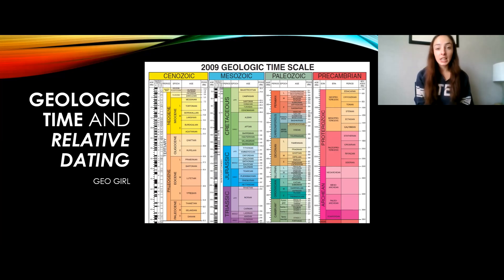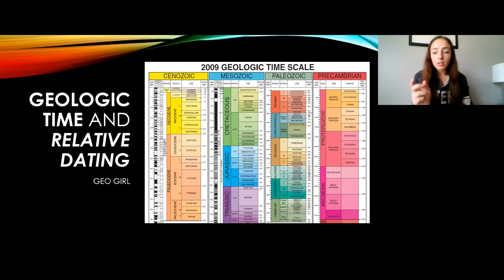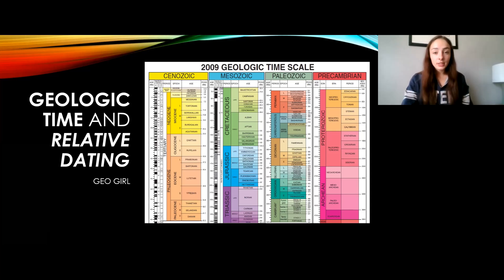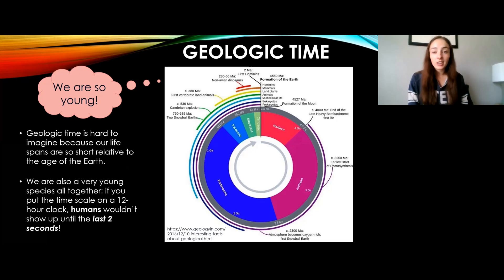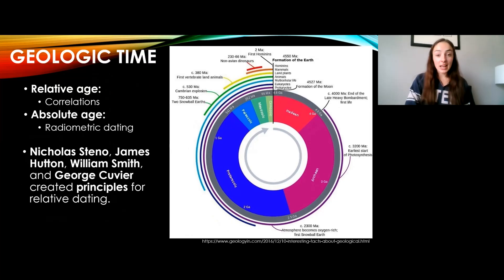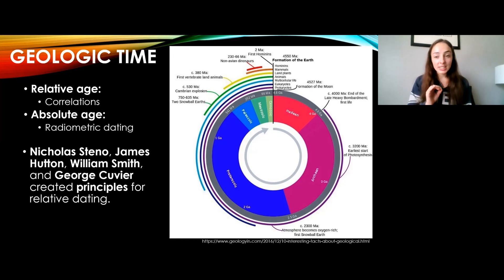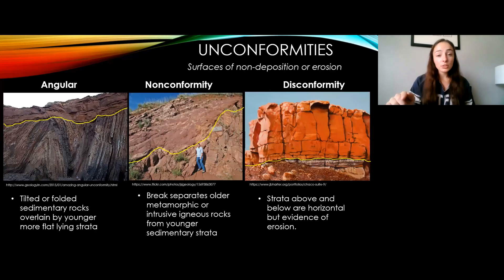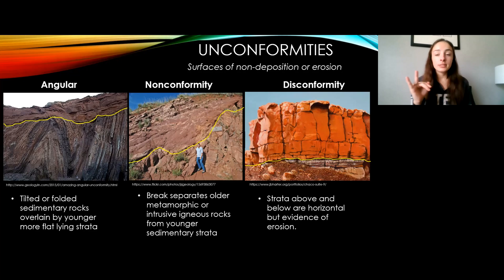Geologic Time and Relative Dating | GEO GIRL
This video provides information regarding the geologic time scale and how to read it, as well as the principles behind relative dating and how to apply them.

Reference: Investigations in Historical Geology: Lab Manual by Deborah Caskey and Vicki Harder (2014) - first half of Lab 2